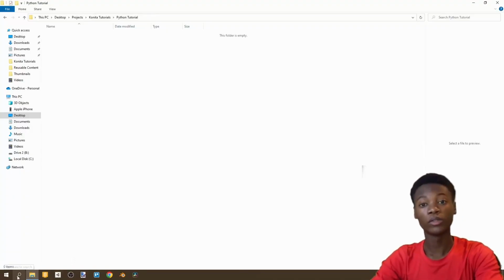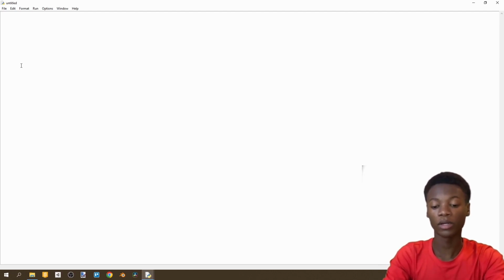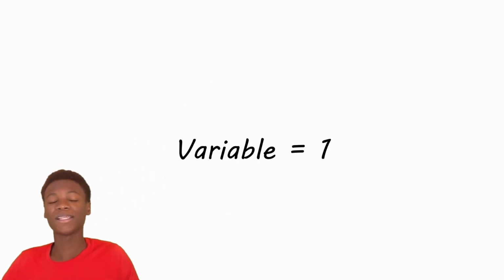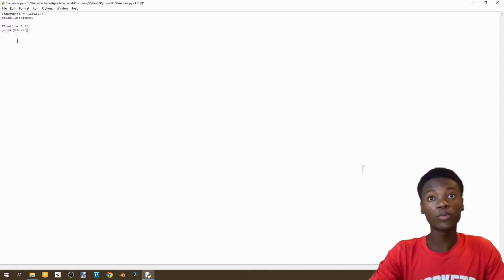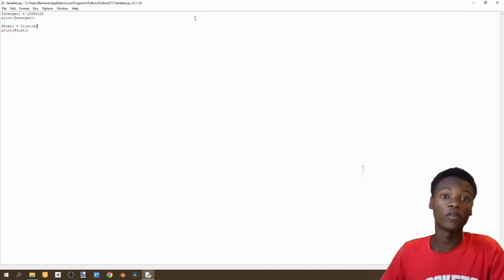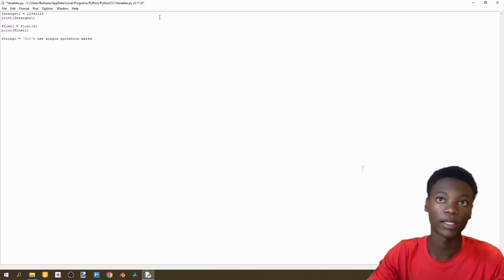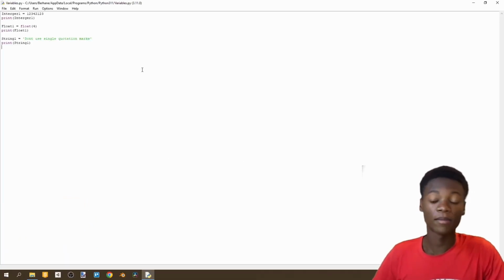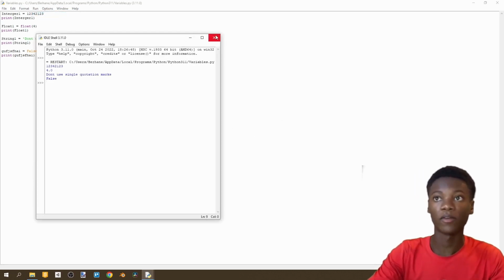Python 3 Tutorial: The Basics (Part 2) - Variables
In this video we'll go over variables, how to set them up and use them. So let's get started!